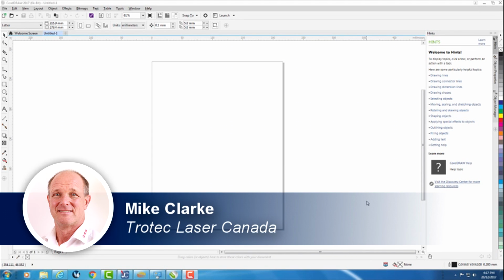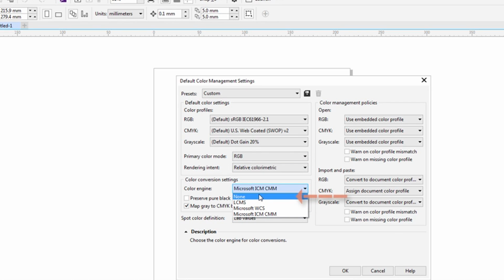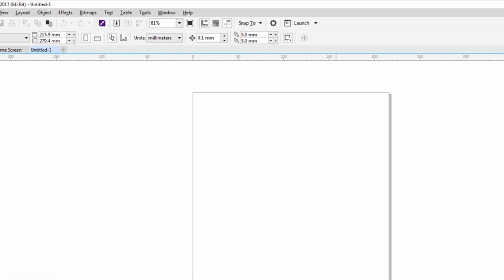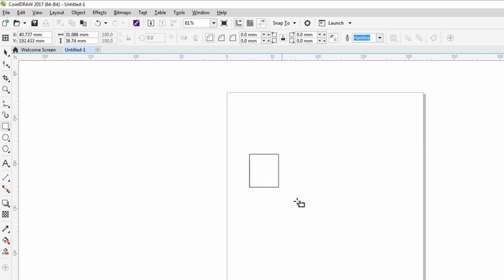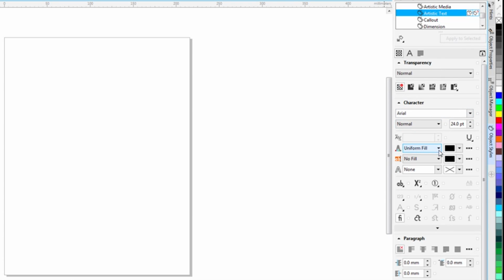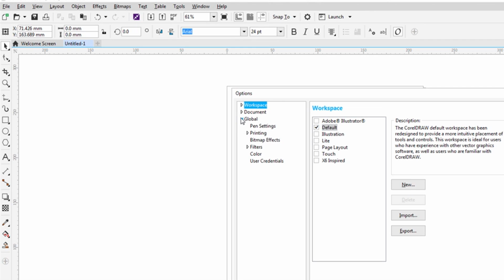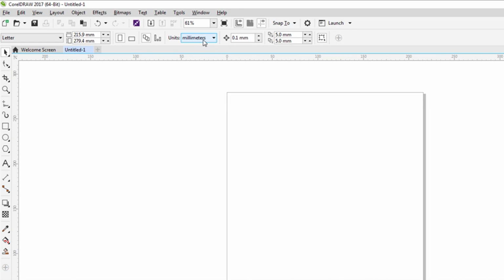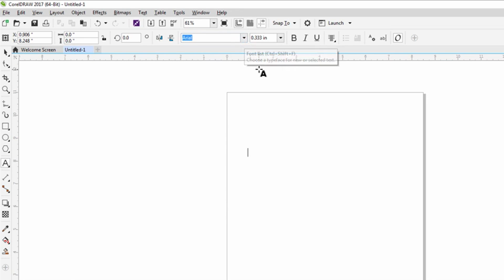CorelDraw Defaults Settings for the Laser Machine | Trotec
This week Mike shows us how to perfectly optimize your CorelDraw program for your Trotec laser engraver. These laser engraving tips and tricks will save you hours when you factor in all the redundant steps you will save.

For more of Mike Clarke's tutorials please visit his